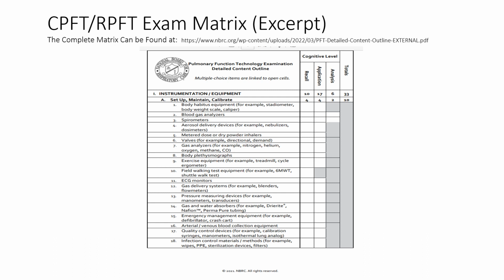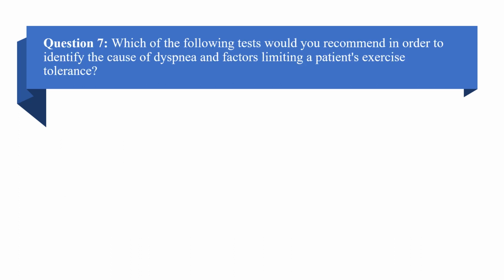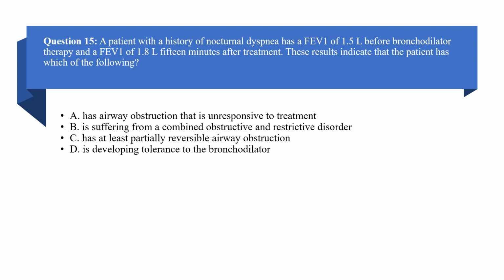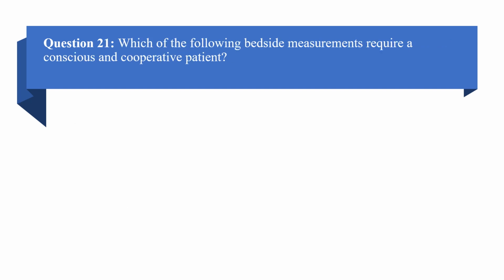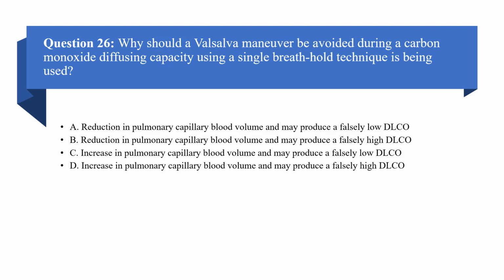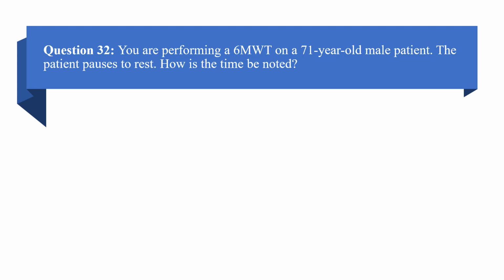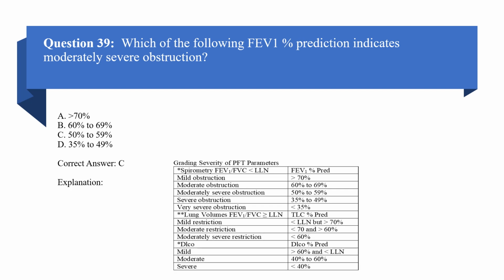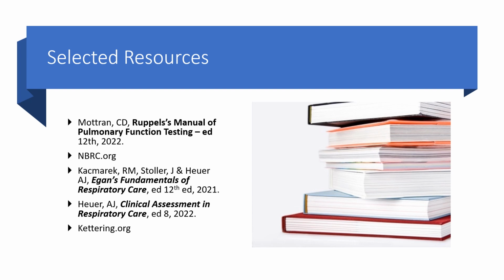Heuer Considering Taking the CPFT/RPFT Exam PFT Exam: Summary Questions, Answers and Explanations